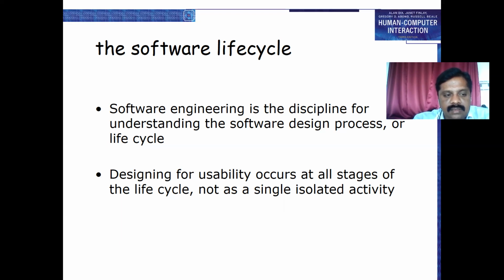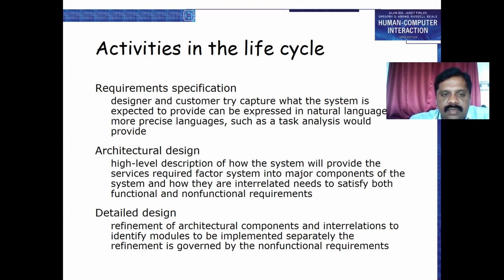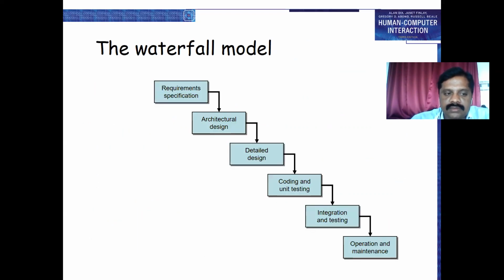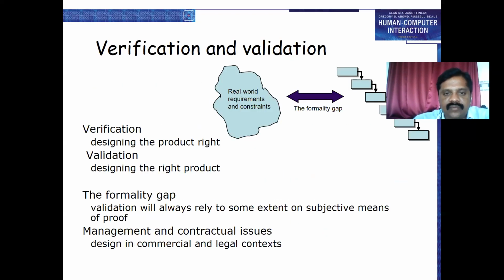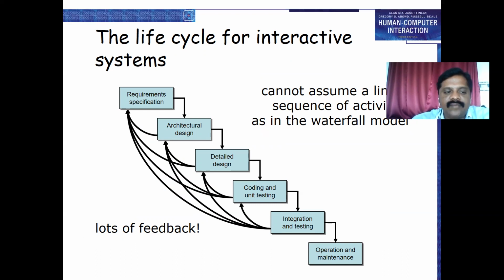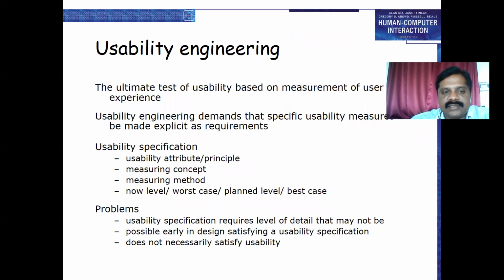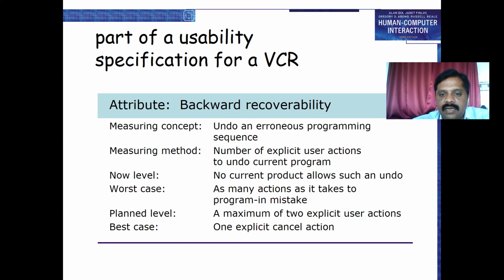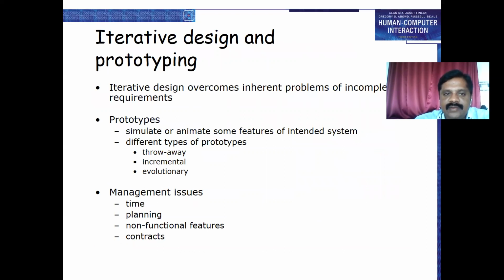HCI Unit II